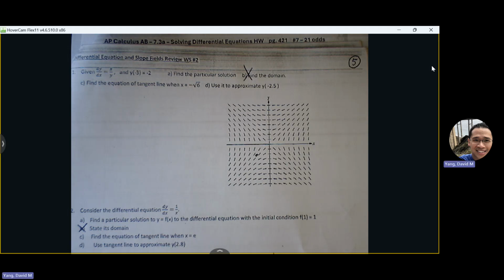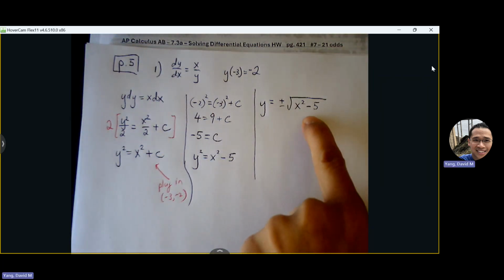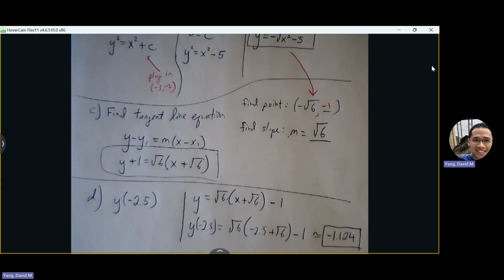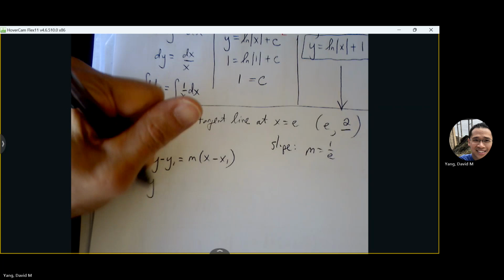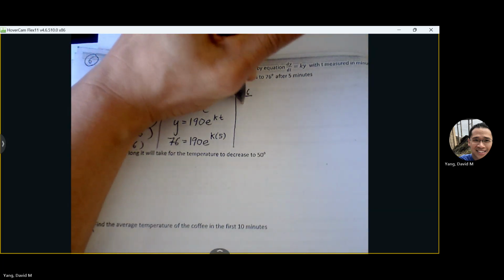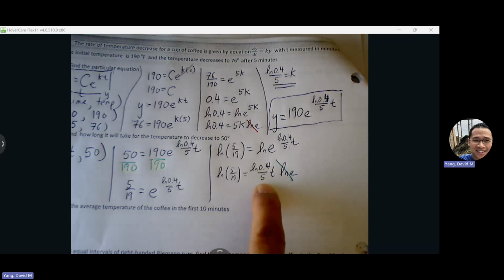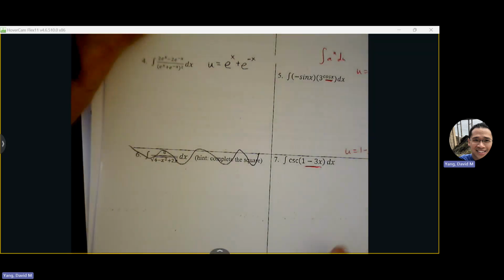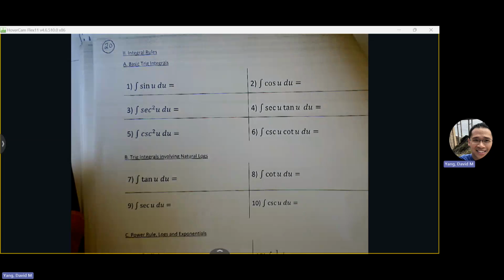AB Calc Differential Equations Unit Test Review Day 3